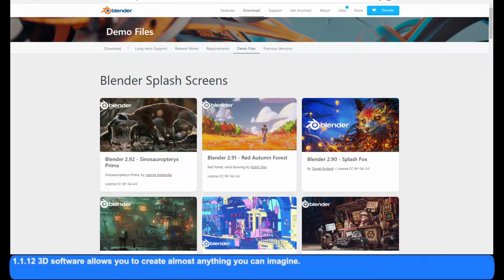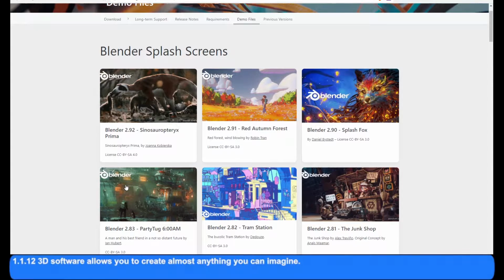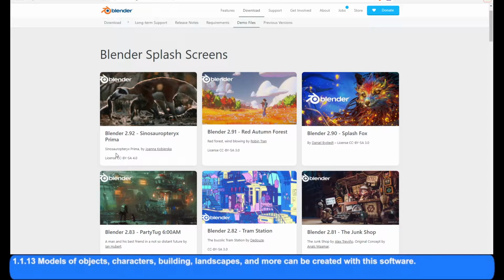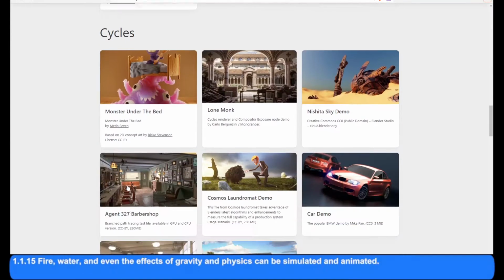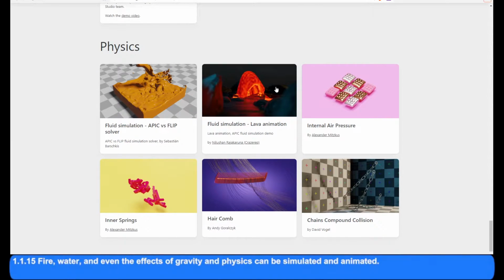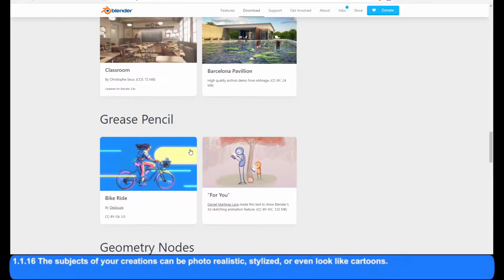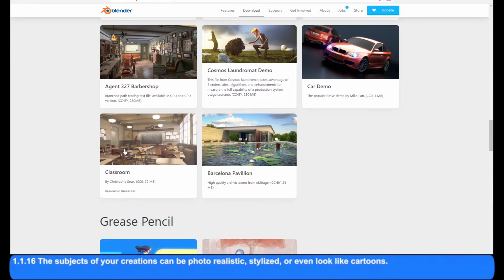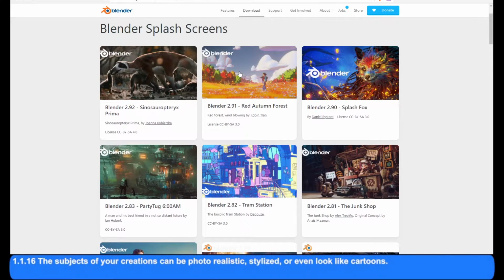BLENDER - UNIT 1, LESSON 1 - Introduction to 3D Modeling and Animation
Hello my name is Mark, and welcome to my course on 3D modeling and animation.  In this video I will briefly discuss the 3D software Blender, and show you the first 6 projects we will create in this course.

Before you get into the rest of this course, let me give you a little background.  I am an art teacher in a public school.  I started teaching in 2002, and have been teaching digital art since 2017.  I have created many resources that I have used in my classroom, and am in the process of updated them and moving them over to this channel.